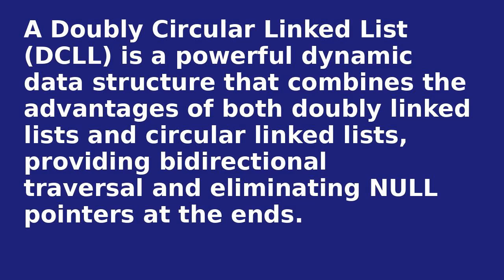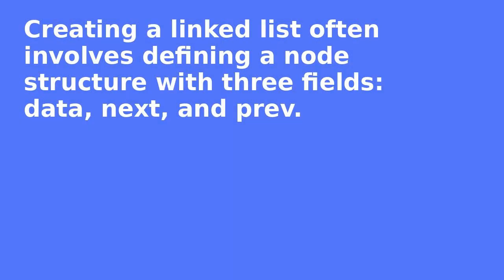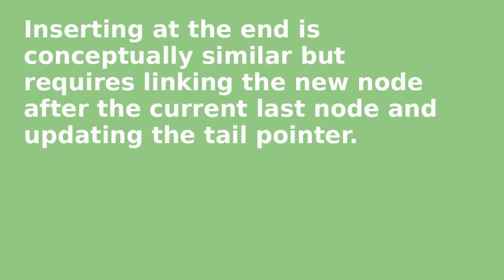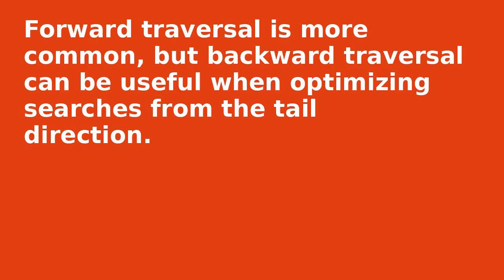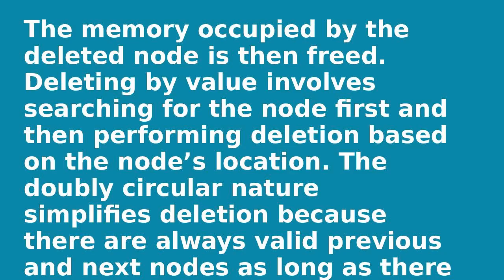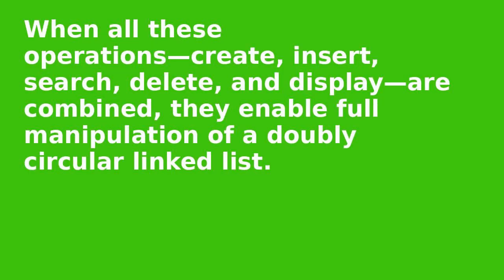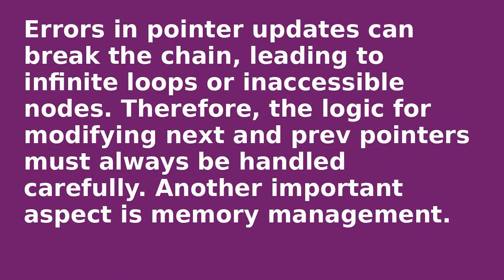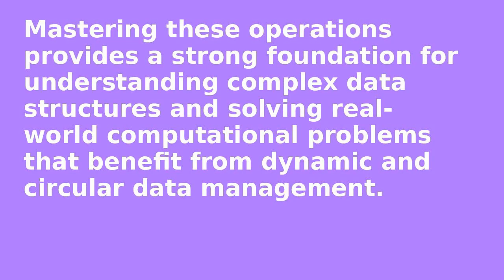create, insert, search, delete, display in double circular linked list